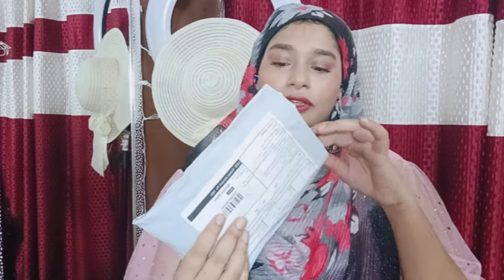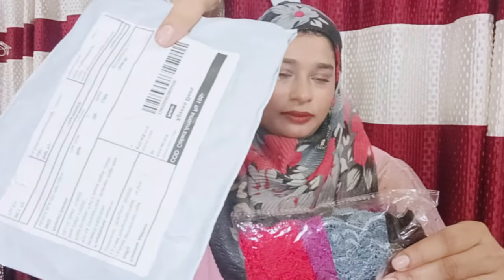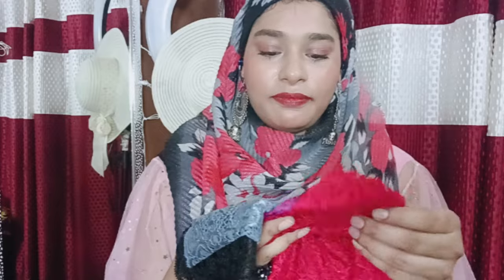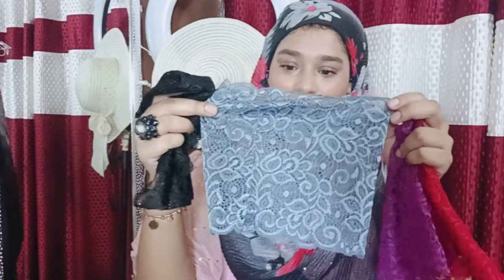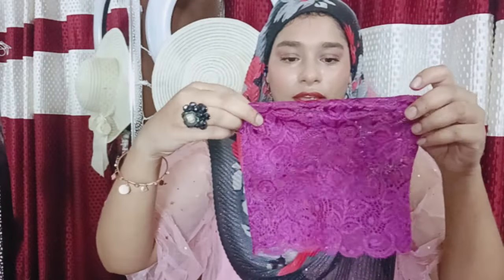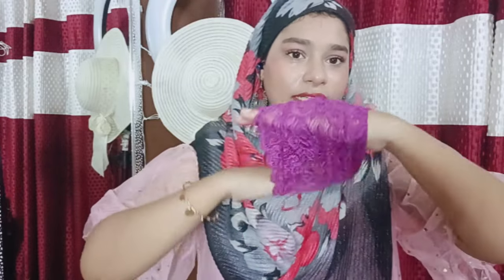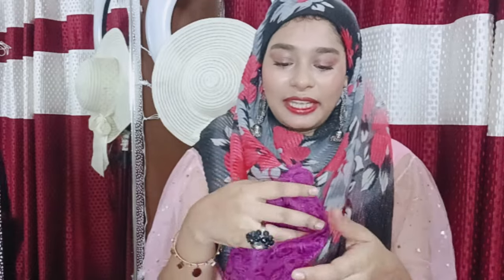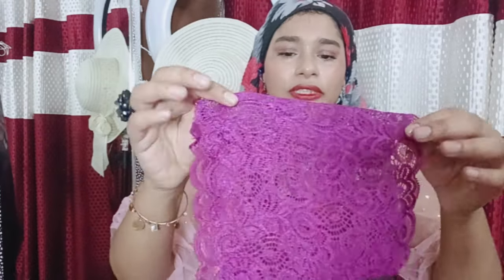unboxing 4 head cap from meesho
Monati Women Under Hijab Net Design Headscarf Cap (Pack Of 4)
Name: Monati Women Under Hijab Net Design Headscarf Cap (Pack Of 4)
Fabric: Cotton
Pattern: Embroidered
Print or Pattern Type: Floral
Net Quantity (N): 4
Our Products: Our hijabs and accessories have been hand-picked to keep you feeling comfortable, confident and on trend, sourced by our dedicated style team. We regularly updated our Collection to ensure that your hijab wardrobe is always fresh. It is made of stretchable jersey fabric and is non-slippery.  This hijab cap comes in free size which fits all due to its stretchable behavior. This under scarf is suitable for wearing with hijab or without it or even under a scarf from which it gets its name. When worn under a hijab or scarf, this jersey under scarf keeps the hair away from the face and prevents it from exposure.  About Us:MONATI® is largest Women Fashion brands that offer the latest hijabs, under Scarf caps, Fashion Jewelry & Accessories to young hijabis. Also we try to update new collection regular basis.
Sizes:
Free Size

link. below